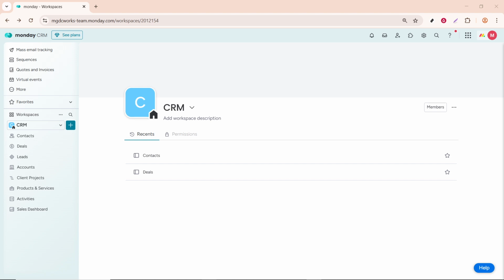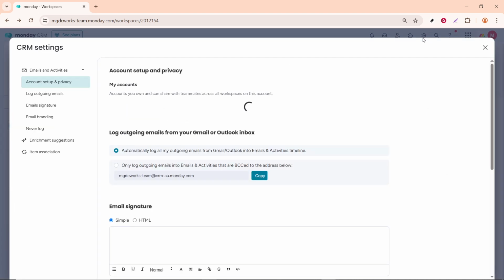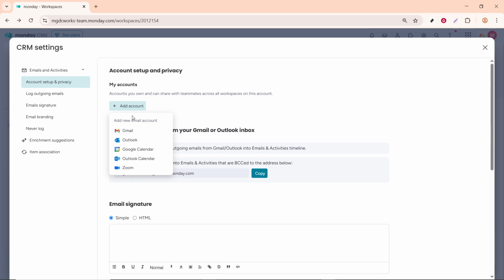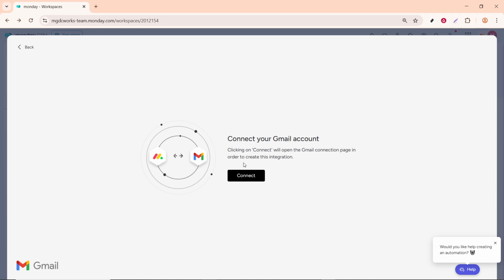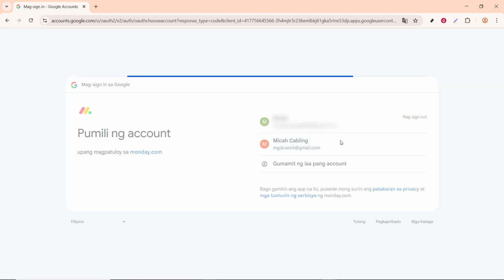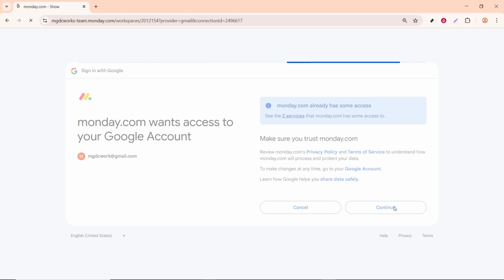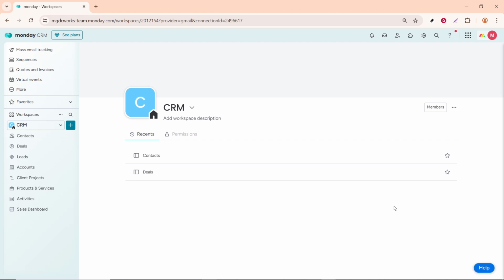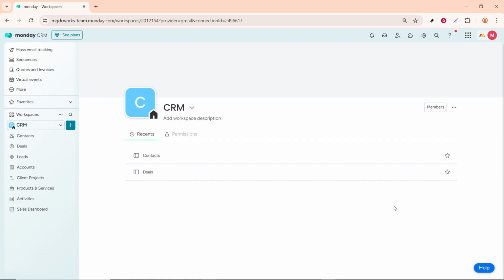How to Integrate Your Emails with Monday.com [2026 Full Guide]